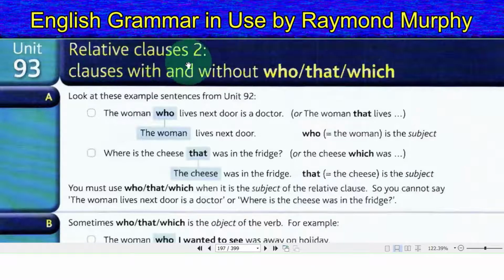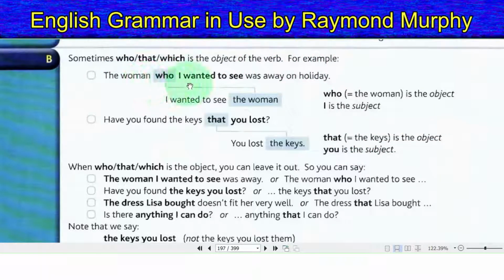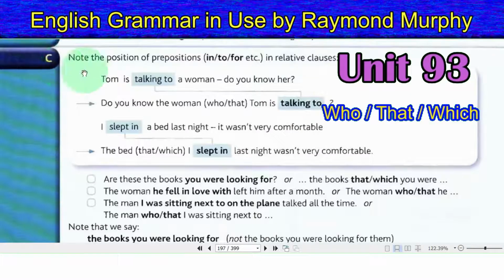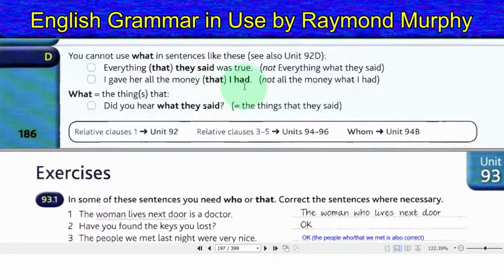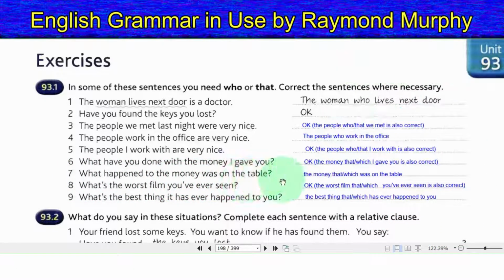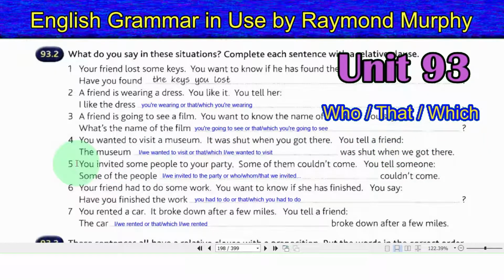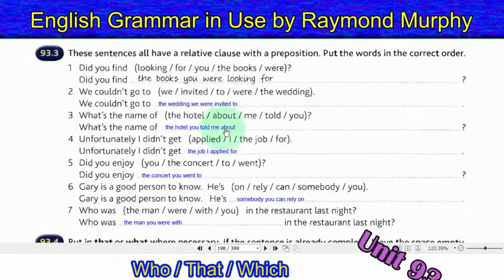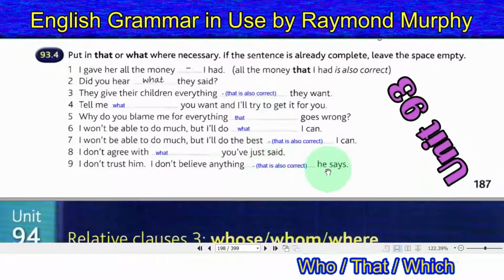093-English Grammar in Use by Raymond Murphy - Unit 93 - Who, that, which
093-English Grammar in Use by Raymond Murphy - Unit 93 - Who, that, which
A self-study reference and practice book for intermediate learners of English.